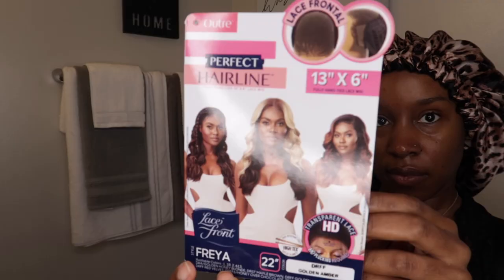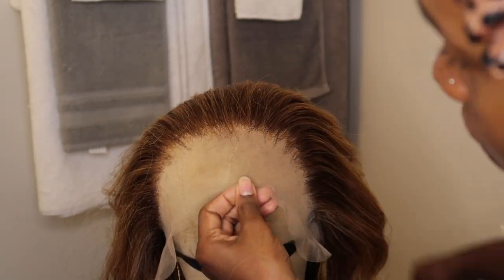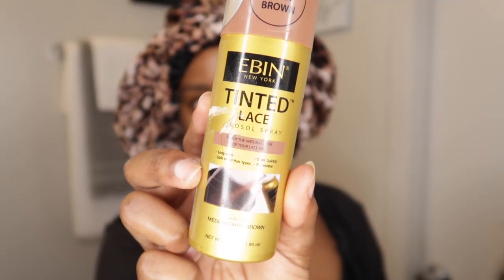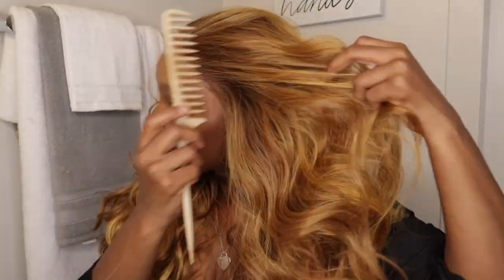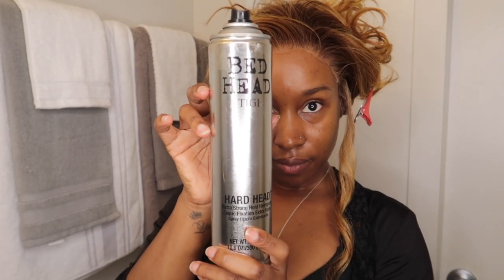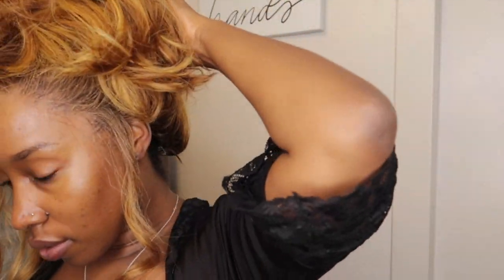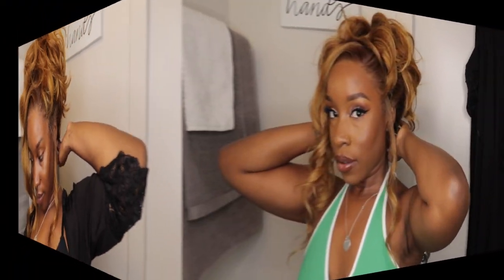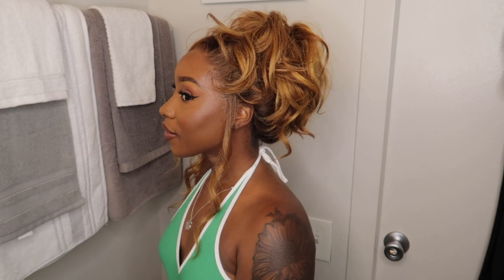How To Style a QUICK Up-do with a Synthetic Wig| feat. Outre Perfect Hairline Freya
Time Stamps:
0:31 |Unboxing Wig
0:47 |Look Inside of Wig (combs, adjustable straps etc.)
1:01 |Check Out the Hairline
1:13 |Plucking The Wig
3:16 |Applying the Wig
4:37| Styling the Wig
6:43 |Pros & Cons of Wig

Wig Details Summary

This unit is safe to use heat up to 350-400 degrees. This unit has three combs, two in the front (on the sides), and one in the back , with adjustable straps. With an elastic band for glueless wear

Name Of unit: Freya
Type of Unit: Premium Synthetic Fiber
Color of Unit: AMBER SUNSET
BIG HEAD FRIENDLY: not really
Sheds/ Tangling : no
Price: depending on retailer (before taxes, respectfully)

Purchase link! ❤️🤗